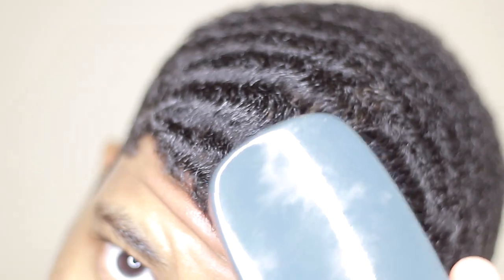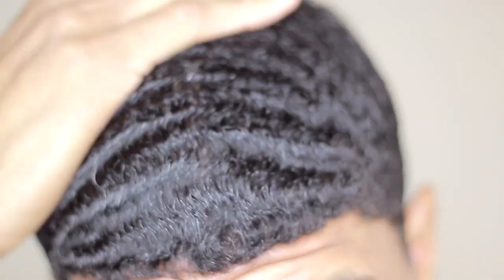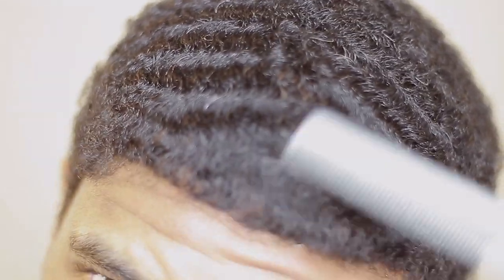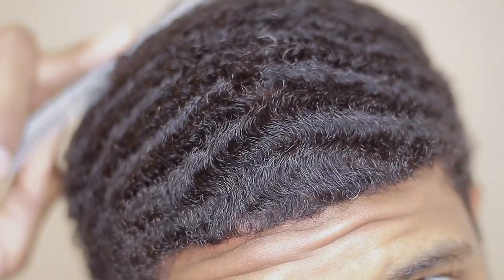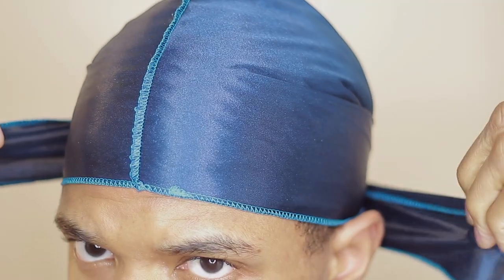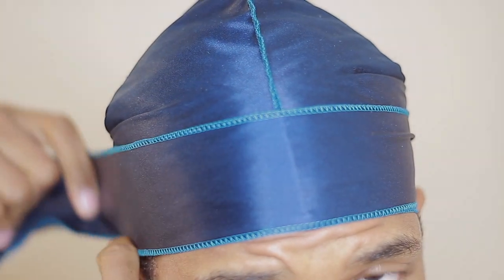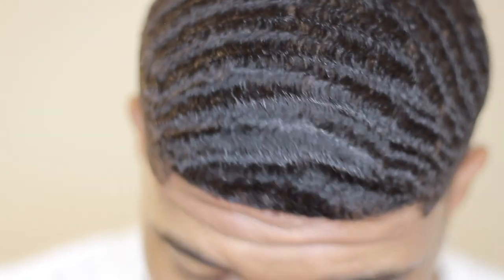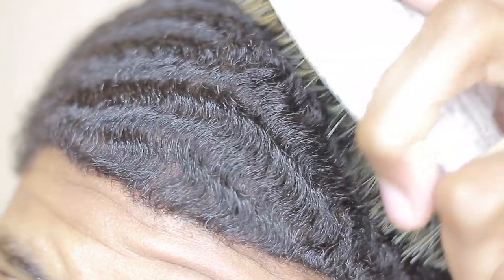How to use 180 wave products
180waves LINK TO BRUSHES
LINK TO DURAGS
This video is about what to do after a 180 fresh cut

This is a video on how to get 180 waves. Its very simple but will take time. This is also how you get waves. This video is about how to wash 180 waves